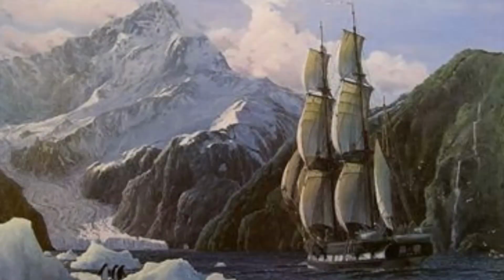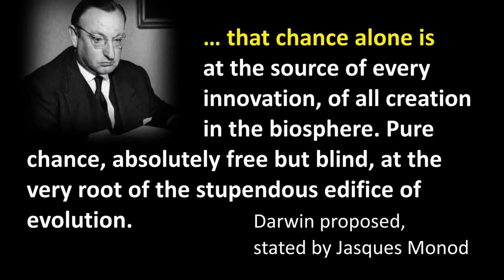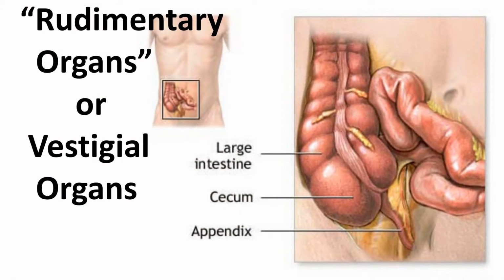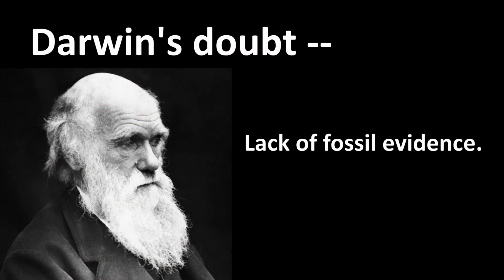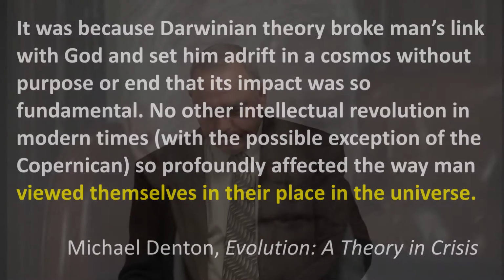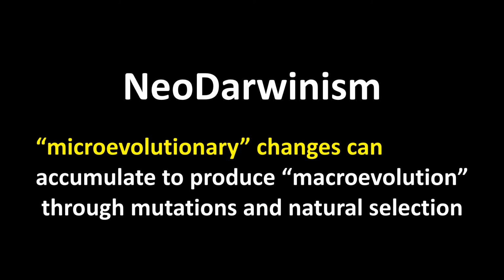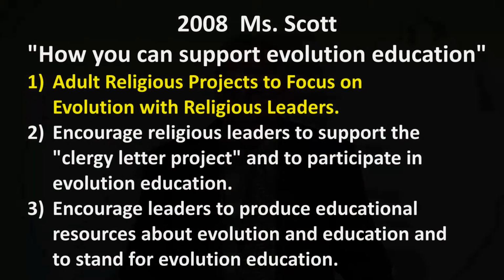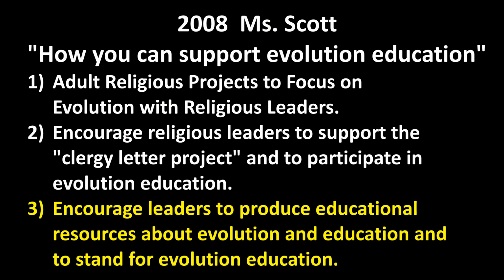Evolution Lesson 4 - Historical Data